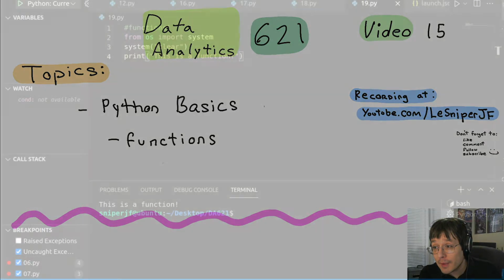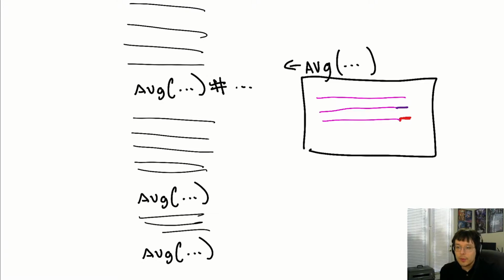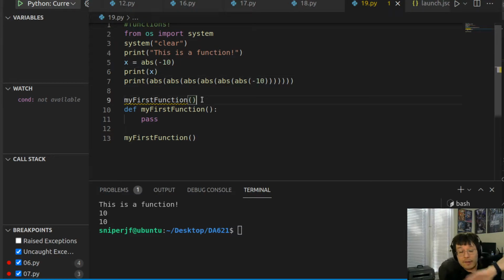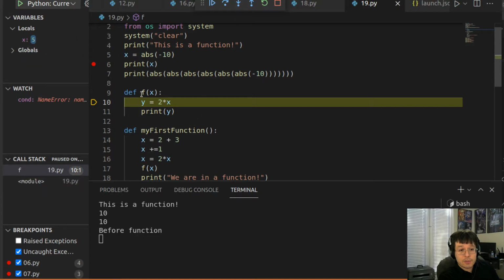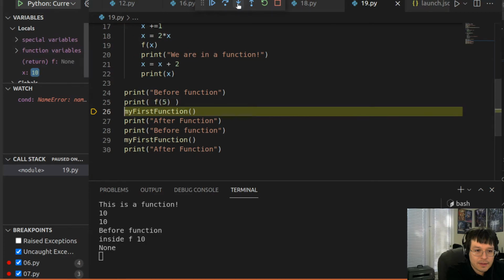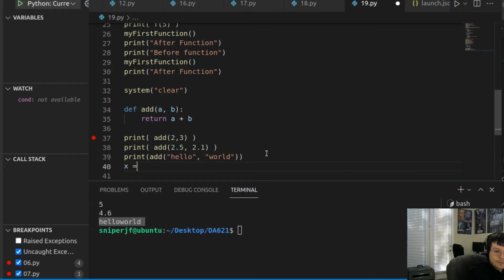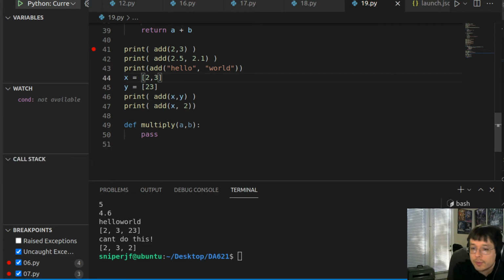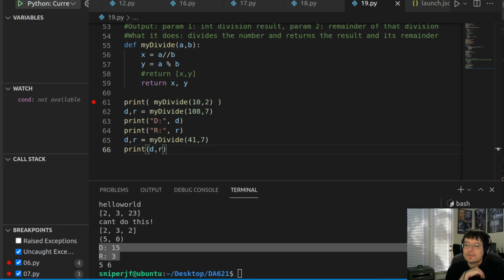Programming for Data Analytics Video 15